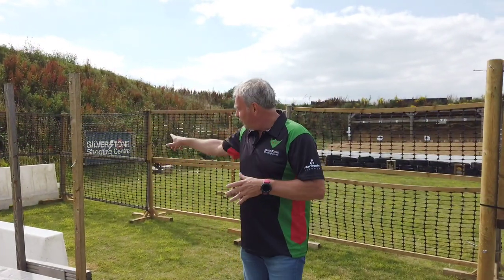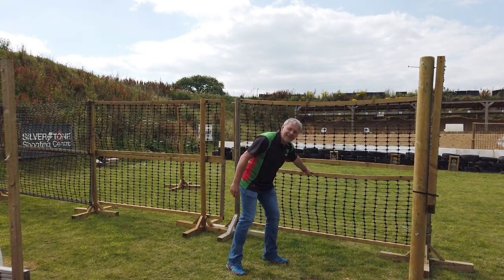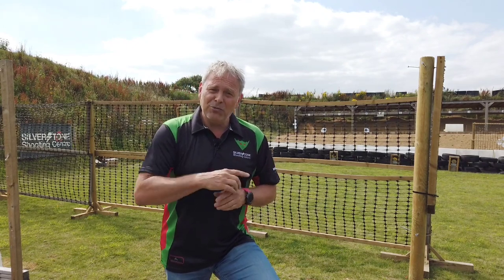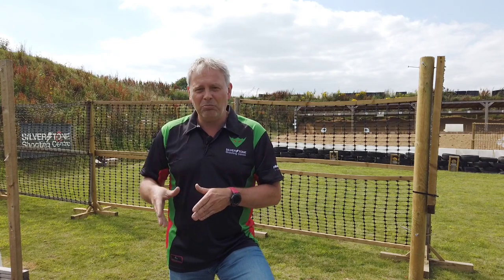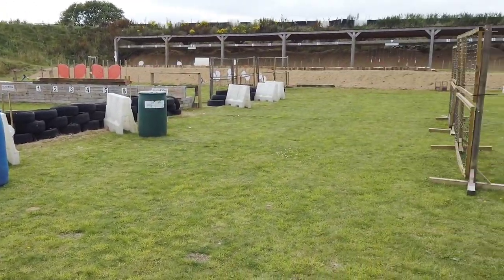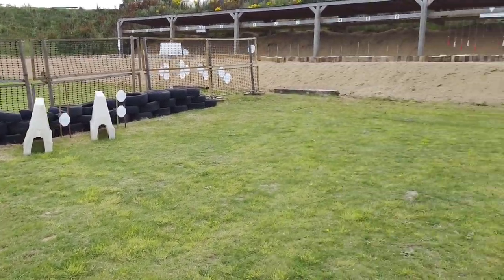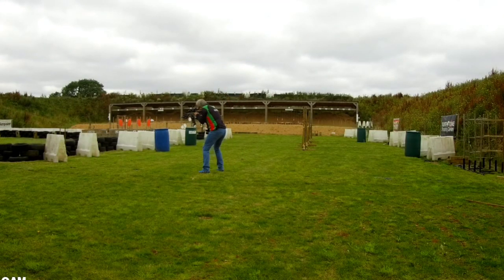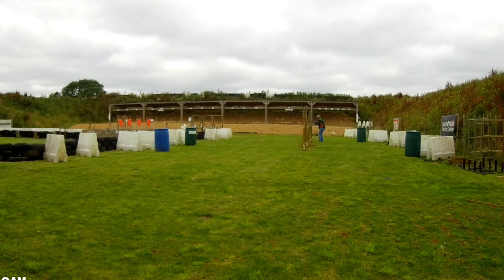IPSC Mini Rifle - Planning a Stage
Using two stages from the recent Hawke Mini Rifle Championship we go through the process of planning a stage to shoot to try and maximise the score in part by minimising the time taken.